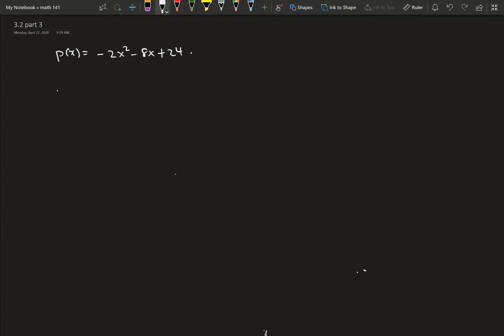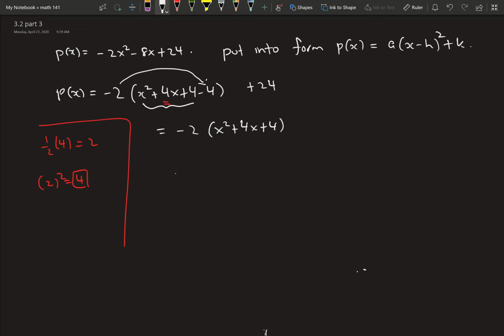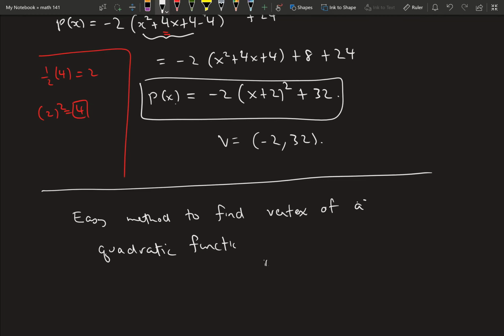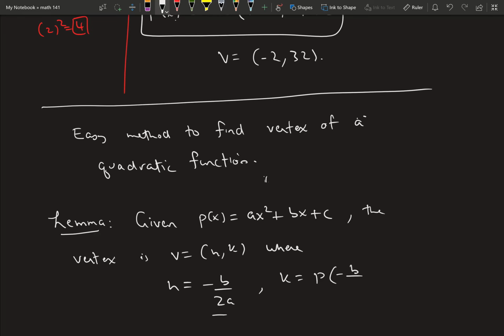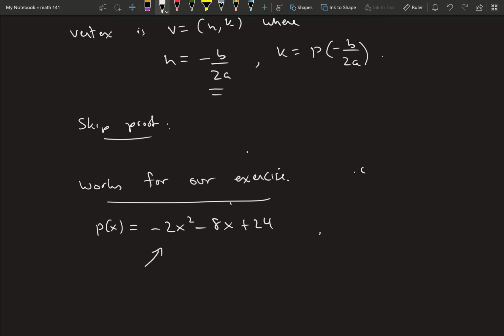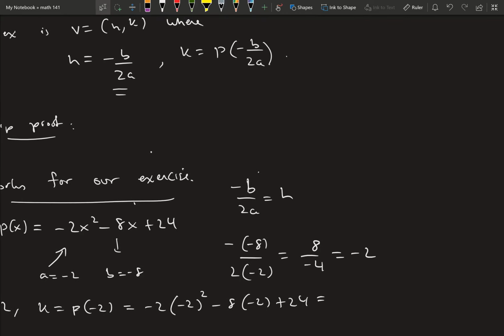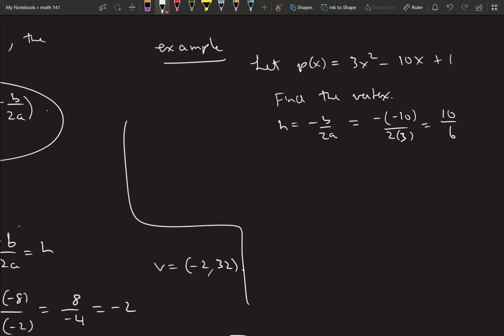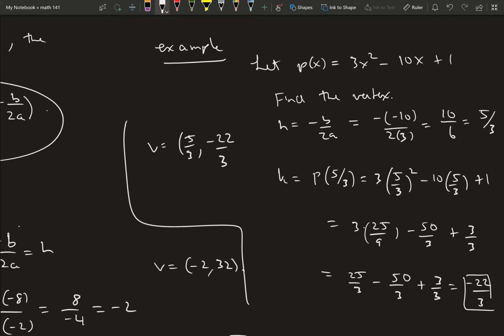3.1 part 3